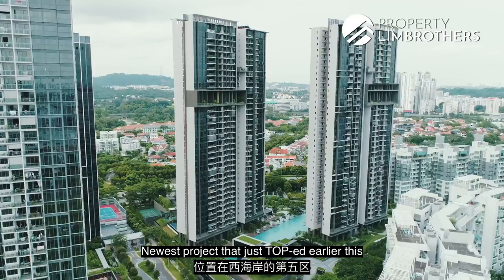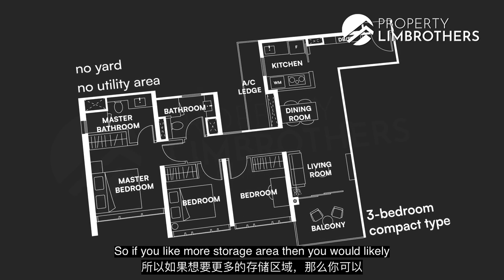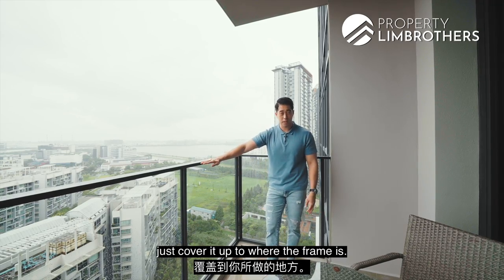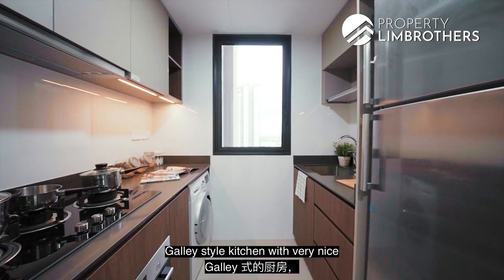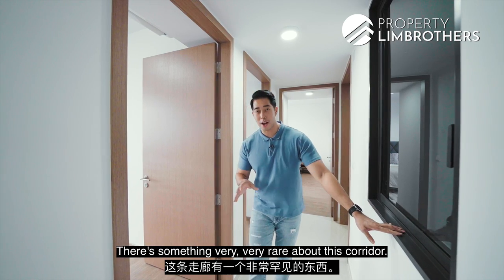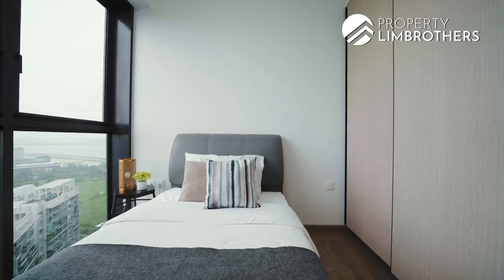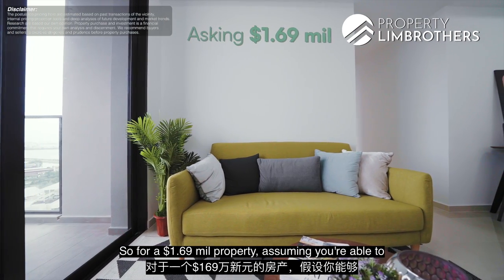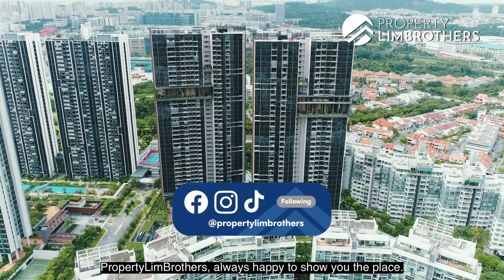SOLD By PLB | Whistler Grand - Brand New 3-Bedroom in District 5 @ West Coast Vale | Sebastian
Join Sebastian as he takes you to a 3-bedroom unit in the newly TOP-ed Whistler Grand, along West Coast Vale in District 5. Standing at 958 sq ft, this unit enjoys panoramic unblocked views of the waterway from the balcony and all bedrooms.

Developed by the renown developer CDL, Whistler Grand is a 99-year leasehold condominium comprising of two 36-storey towers, hosting 716 residential units. This project is located just 4 bus stops away from Clementi and Jurong East MRT stations, while within vicinity are six shopping malls for dining and retail varieties. Parents will also be pleased to know that there are sufficient primary to tertiary schools to choose from nearby.

If you’re looking for a brand new 3-bedroom unit in the West Coast area with a quantum under the $1.7 mil mark, this might be the one for you. So wait no longer and join Sebastian on this home tour as they share more on the pricing and financial analysis!

00:00 Intro
00:38 Views
01:00 Project Facts
01:29 Floor Plan Analysis
01:45 Foyer
02:16 Dining & Living
02:41 Balcony
03:06 Location Analysis
04:05 Kitchen
04:58 Site Plan
05:44 Corridor
06:00 Study
06:19 Pricing Analysis
07:33 Common Bedroom 1
08:04 Common Bathroom
08:25 Master Bedroom
08:39 Financial Analysis
09:22 Master En Suite
09:48 Outro